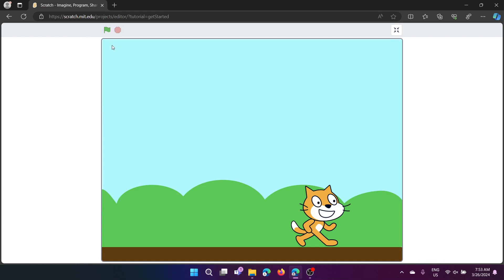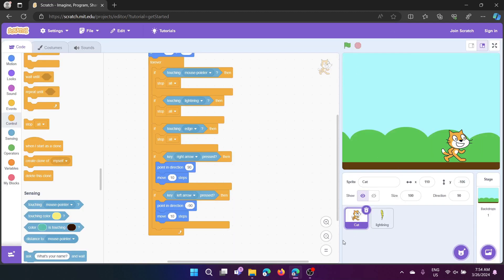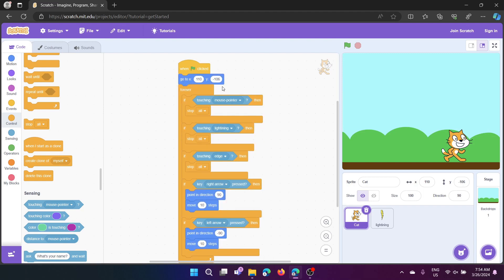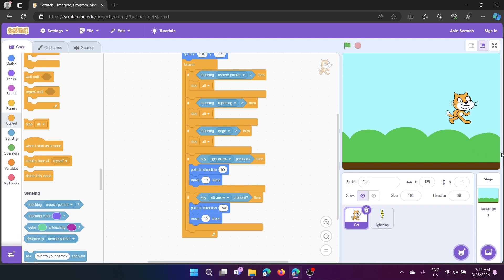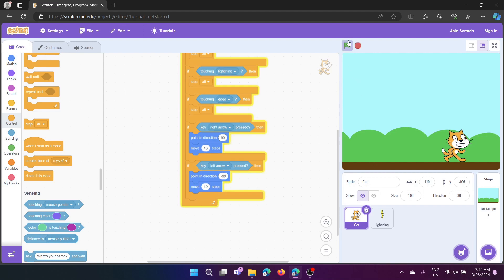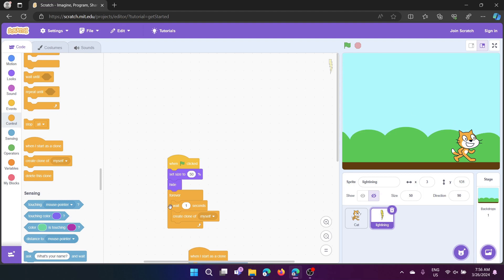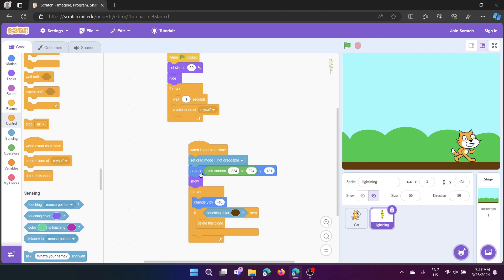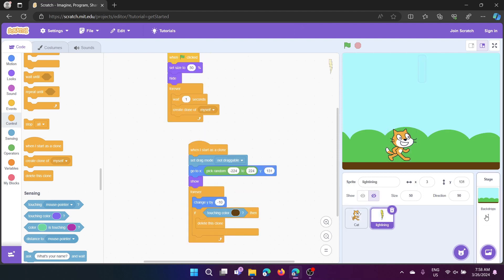don't touch lightining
to play the game --
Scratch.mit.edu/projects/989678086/